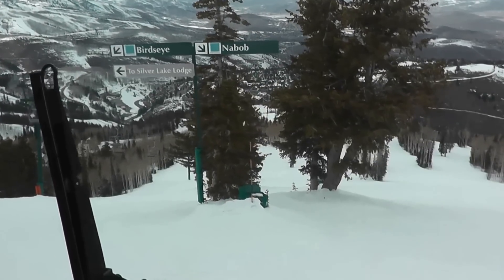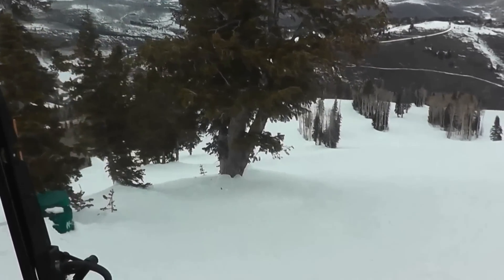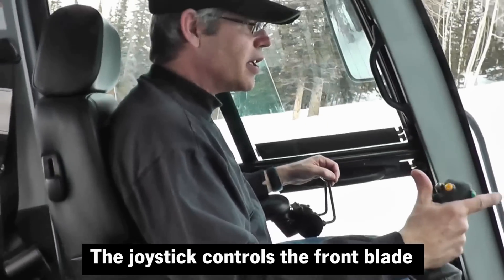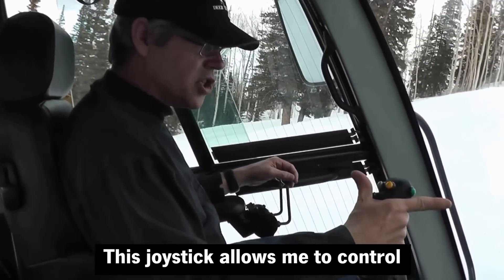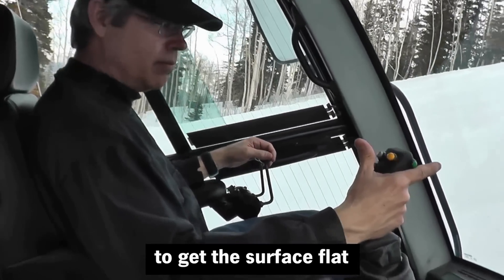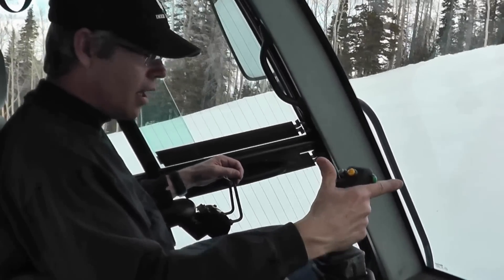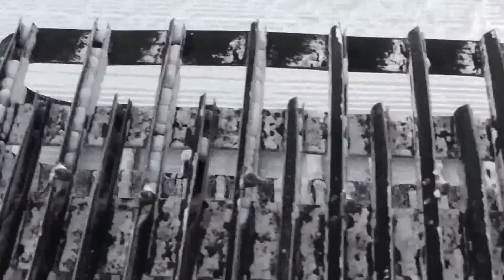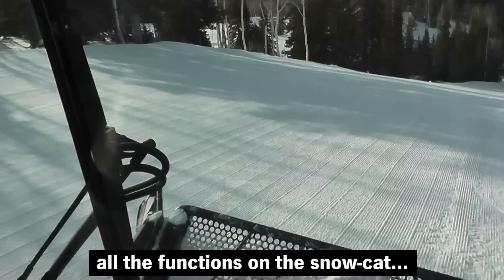Weaving White Corduroy... Grooming at Deer Valley Resort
We check in with Brian Johnson, one of Deer Valley's Lead Groomers, as he starts his day grooming the famous Deer Valley Corduroy.